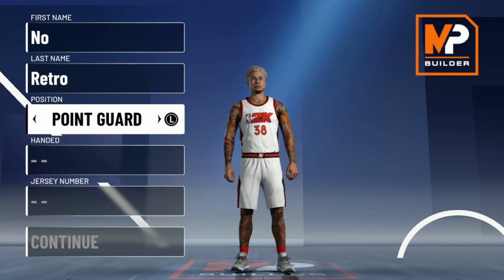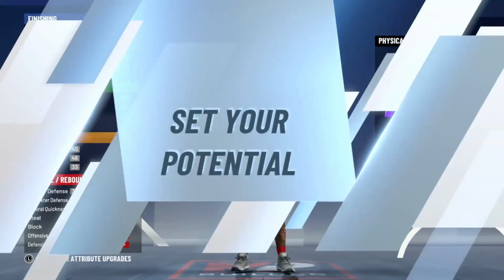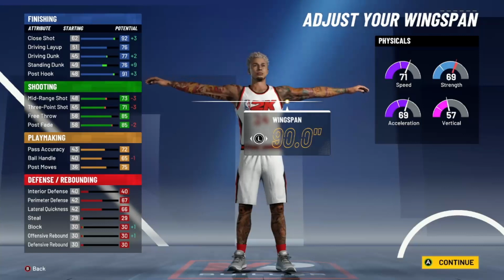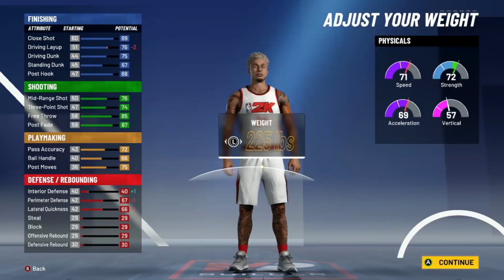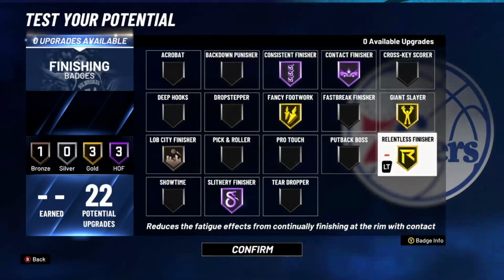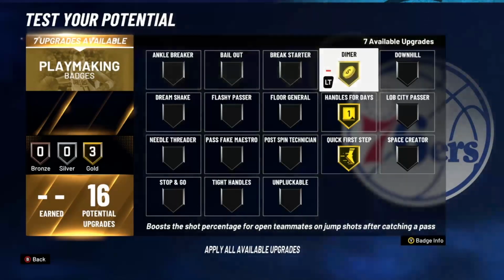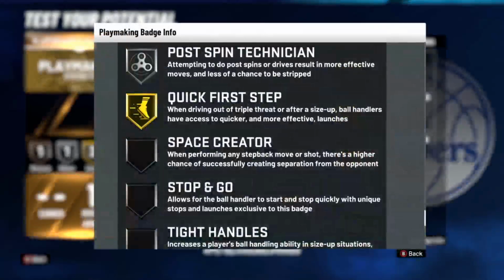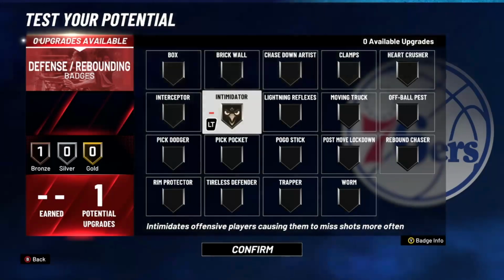BEST BACK TO BASKET GUARD ON NBA 2K21 CURRENT GEN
MY BOY CHRIS GAVE ME THIS BACK TO BACKET GUARD BUILD THAT IS SO RARE AND SPECIFIC THAT ITS 1/1,000,000. RARE OFFENESIVE DOMINANT POINT GUARD BUILD.

0:00 Intro
0:16 Important Information
1:36 Position & Pie Charts
2:02 Attributes of scoring version
2:46 Attributes of defense version
3:18 Height, Weight, & Wingspan
3:51 Takeovers & Build Name
4:08 Badges
6:52 Outro

When NBA 2K20 comes out I going to make the best builds, over powered builds, jumpshot videos, badge tutorials, VC glitches, and hit 99(top rep).